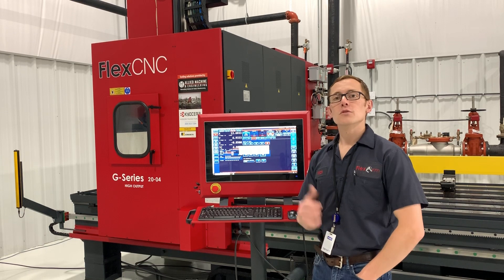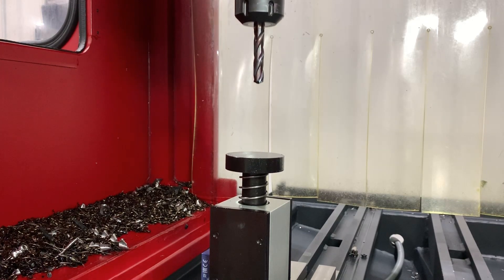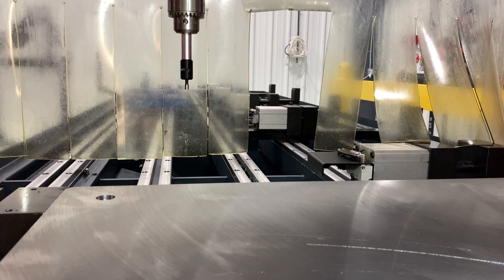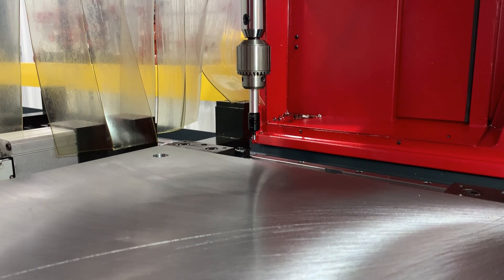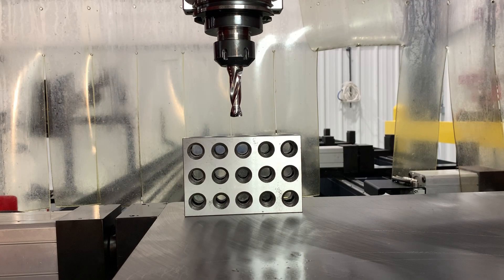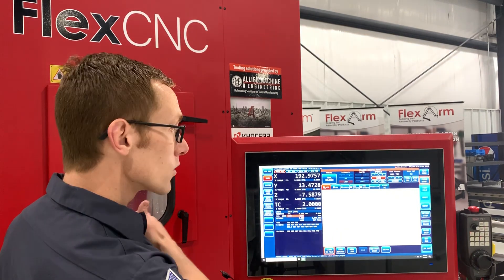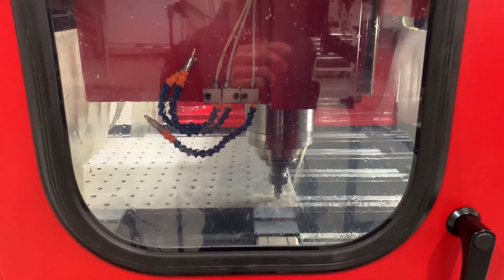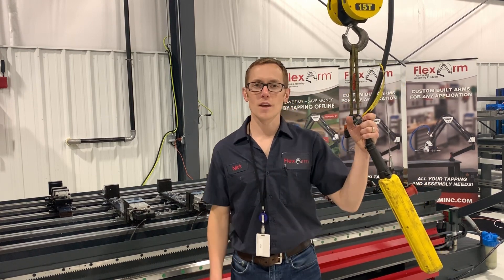FlexCNC - Part Setup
In todays video we will be showing how easy it is to do a part setup on the FlexCNC!

1:58 -  How to set tool lengths when putting in a new tool in the carousel on your FlexCNC.

4:20 - How to easily set up a work offset or zero point X&Y plane manually (if I don't have the Renishaw Probe option) using an inexpensive edge finder.

8:58 - How to easily setup Z work offset manually (assuming no Renishaw Probe option)

10:30 - "Cycle Start"